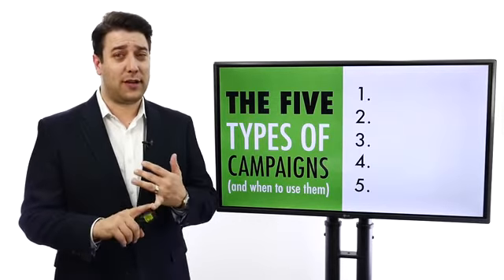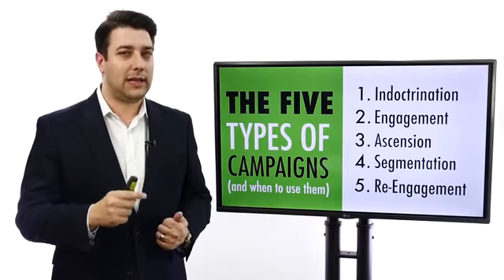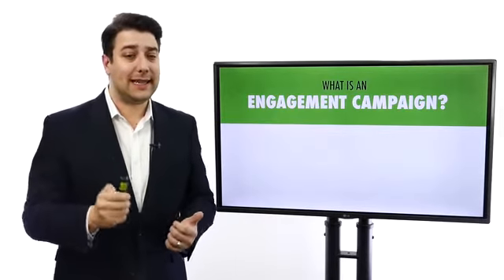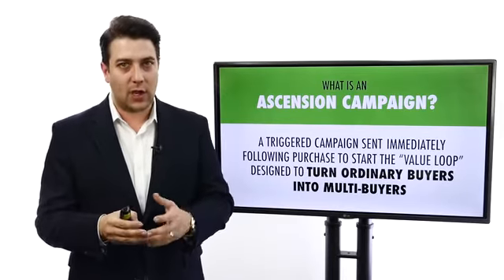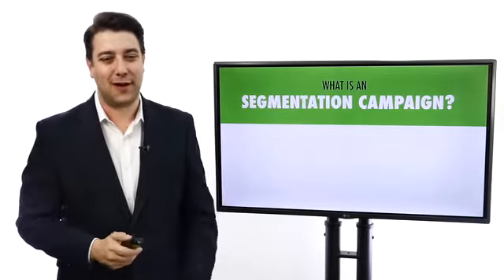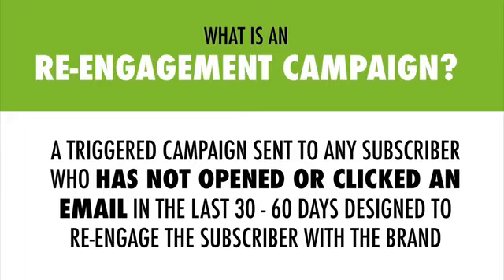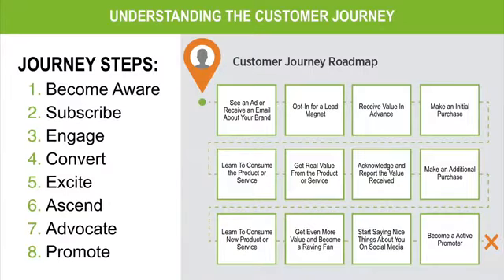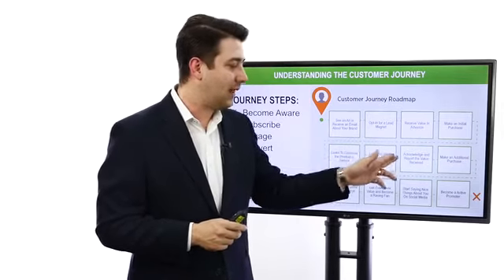11 email design, marketing design, email marketing design, email tips, marketing tips, webinar,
email campaigns creation -  Email marketing is the highly effective digital marketing strategy of sending emails to prospects and customers

Constant Contact also holds a unique series of free webinars on email marketing for beginners
20 Email Marketing Best Practices That Will Improve Results · 1
email marketing campaign tutorial for maximum growth. This post covers 40 important email marketing tips, along with actionable advice to help you implement them right now

mailchimp - email campaign creation.
Email Marketing Tutorial - In this tutorial, we will be focusing on the world of Email Marketing
How to design an email newsletter template